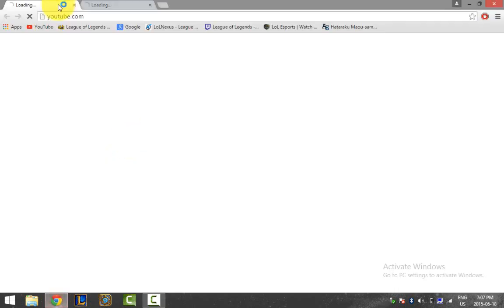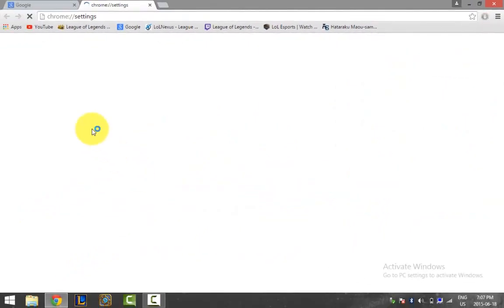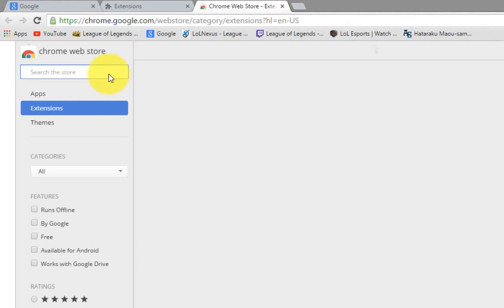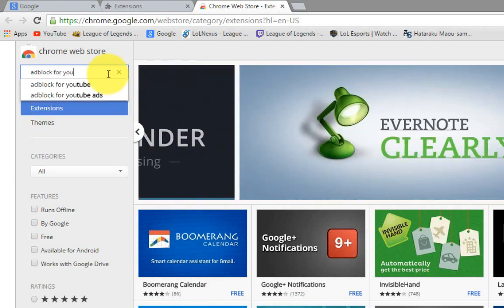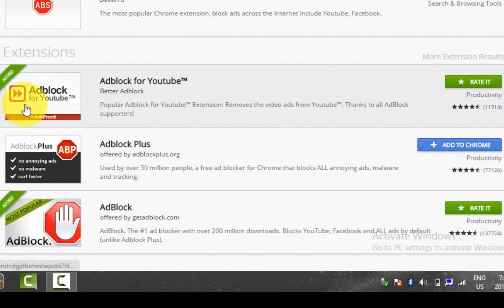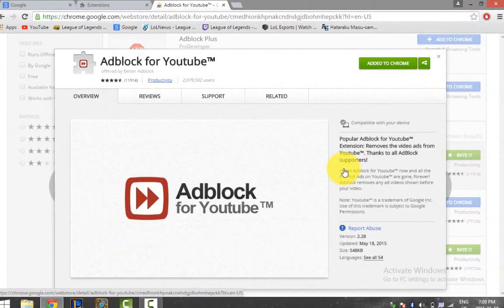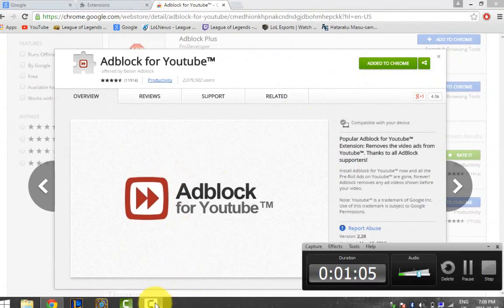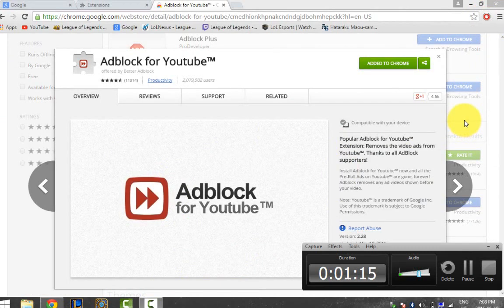Adblock won't block YouTube Ads I Fix (2016)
I did not make this. If you enjoyed using ad block, please consider donating to the developers